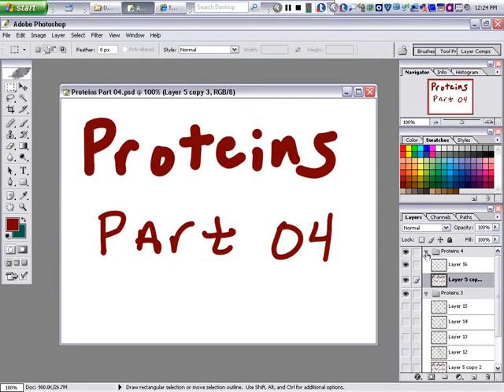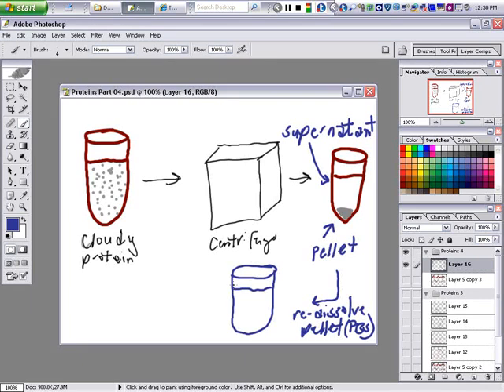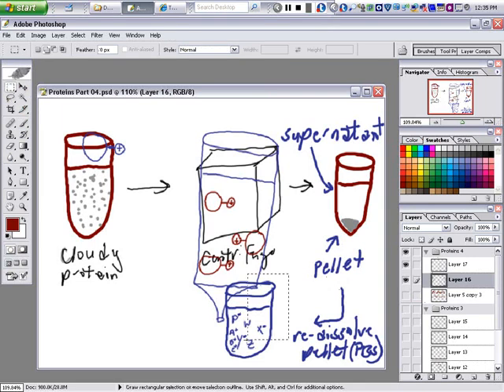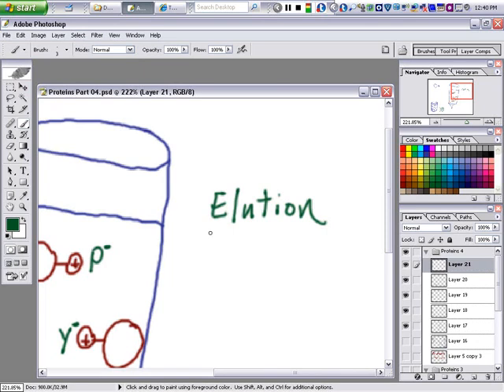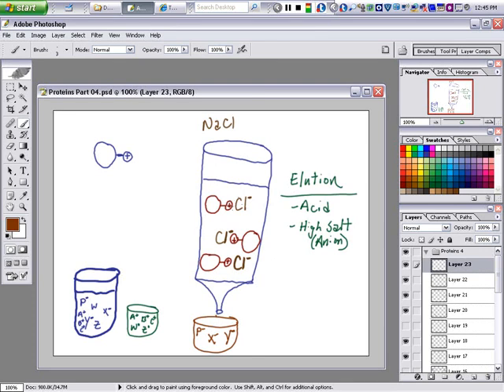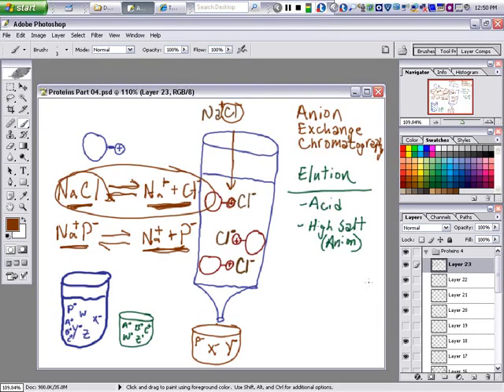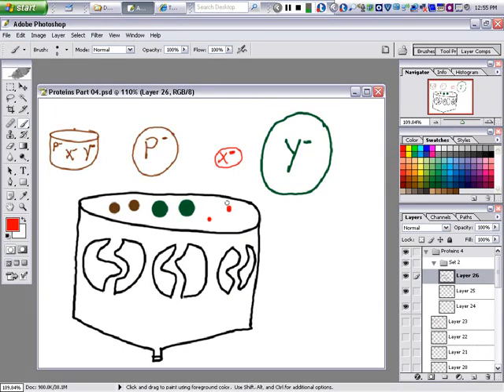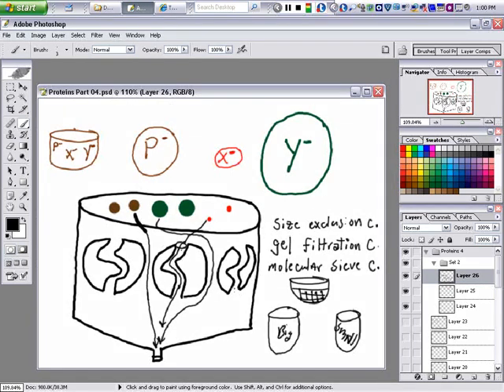Proteins Part 04